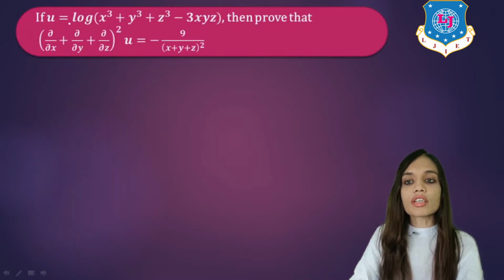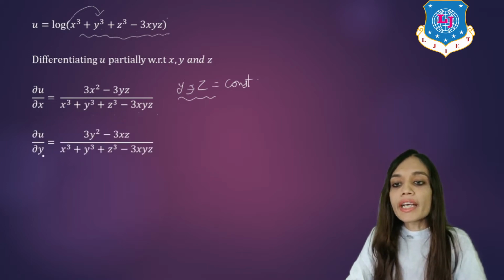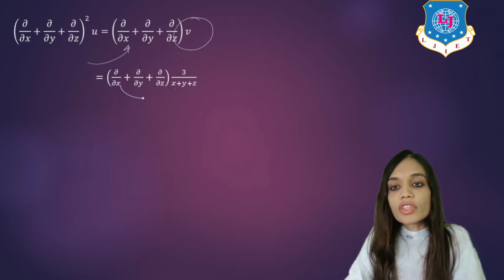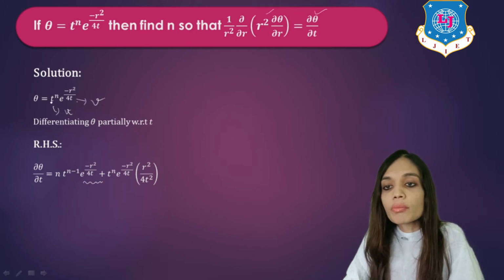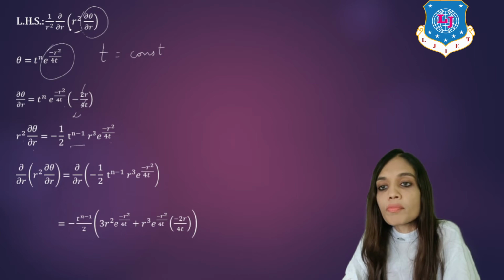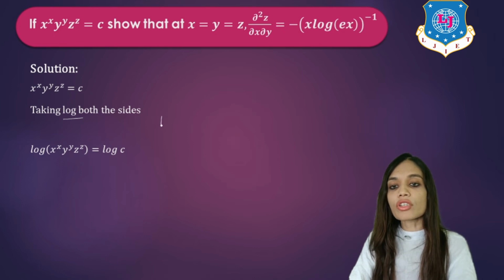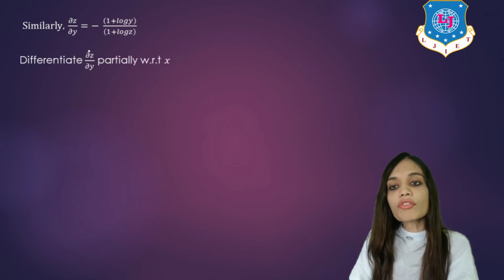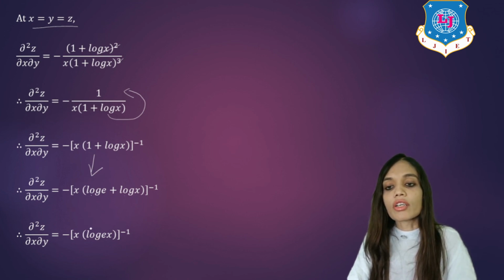Lec-31_Examples of Partial Derivatives | Mathematics-I |First year Engineering